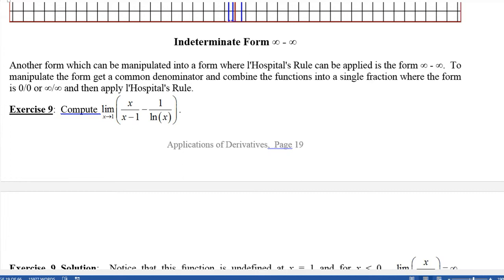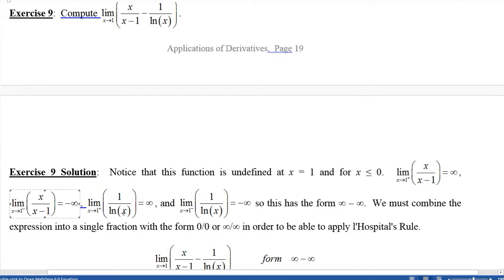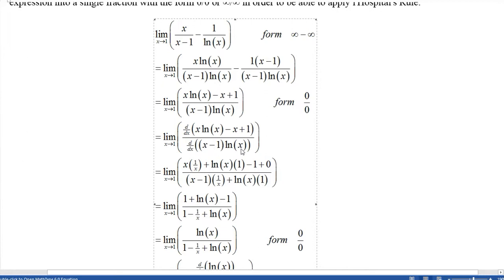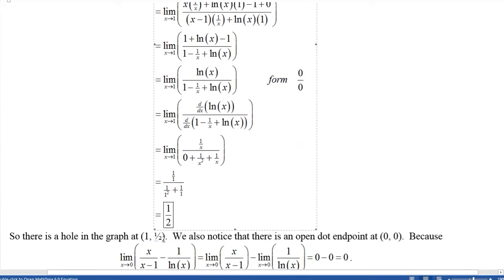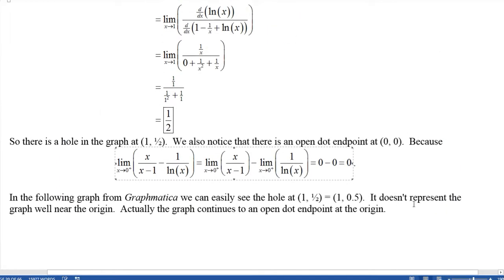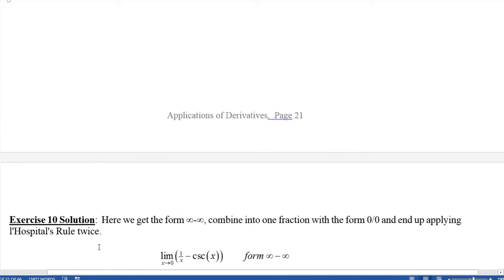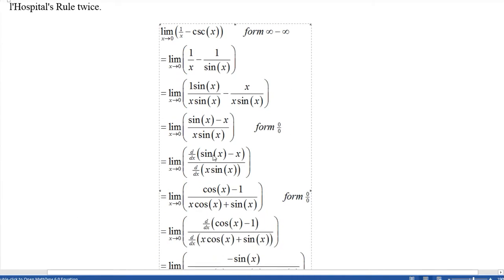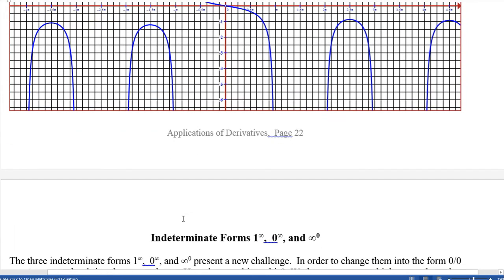Calculus 4.9 l'Hosital's Rule Form infinity - infinity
We see how to manipulate limits of the form infinity - infinity to a form where l'Hospital's Rule can be applied.